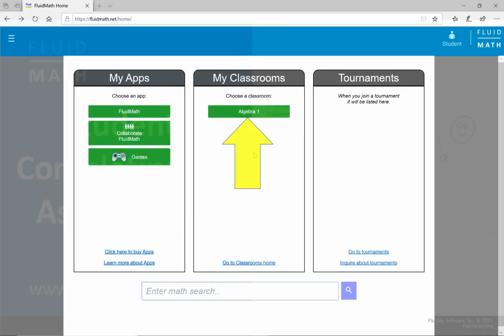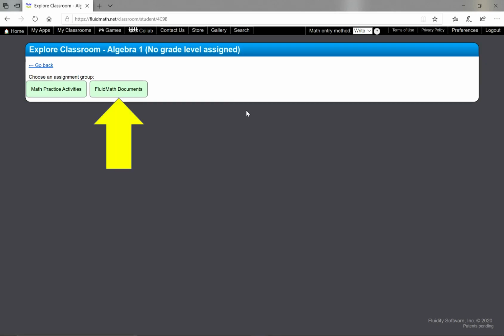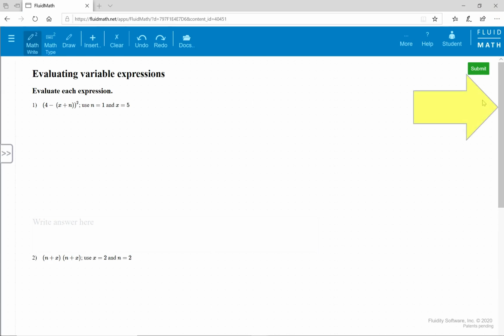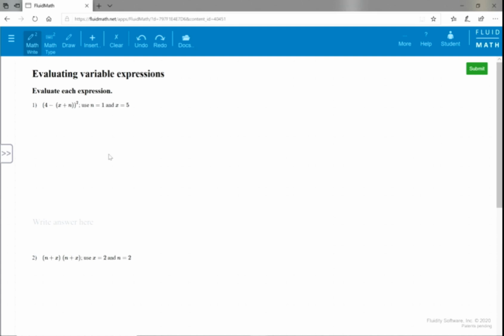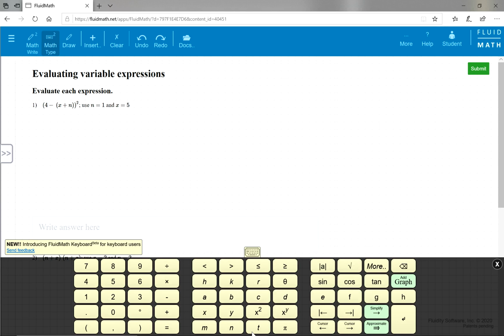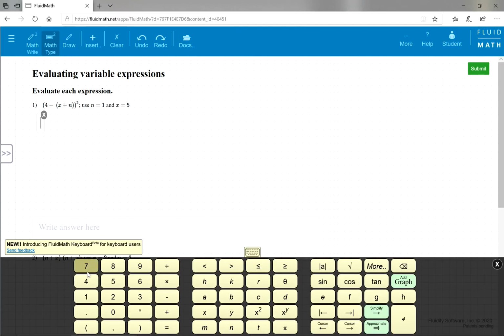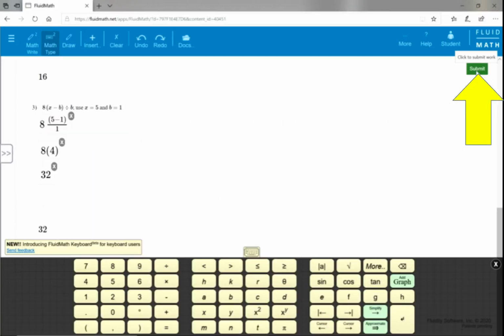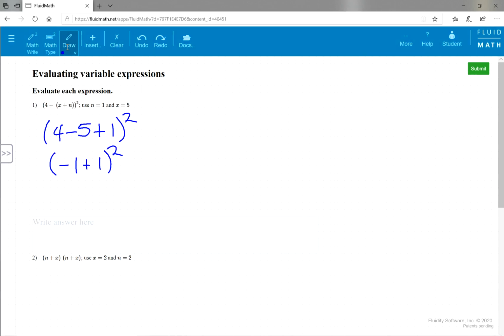Completing An Assignment in FluidMath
In FluidMath, students can complete self-grading assignments created by their teachers. Students can show their work by either typing it or writing it. FluidMath will automatically grade the math answers entered by students. Teachers can easily give feedback to students by writing on the digital paper assignment. It is not only for use in traditional classrooms but also for use in online virtual classrooms where students and teachers are not physically co-located. It is a perfect solution for distance learning and remote teaching of Mathematics.